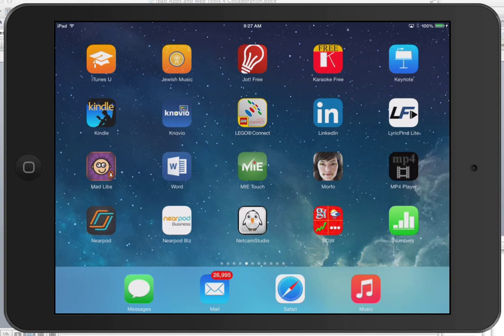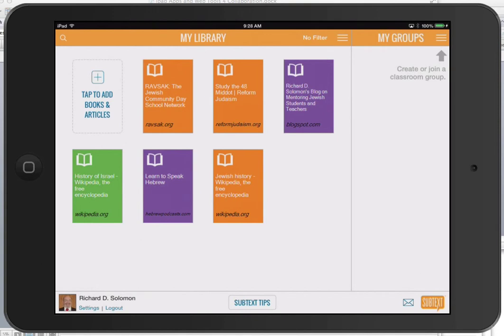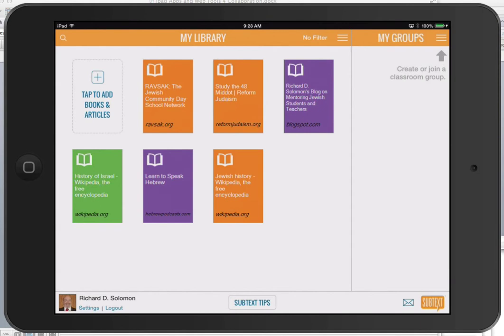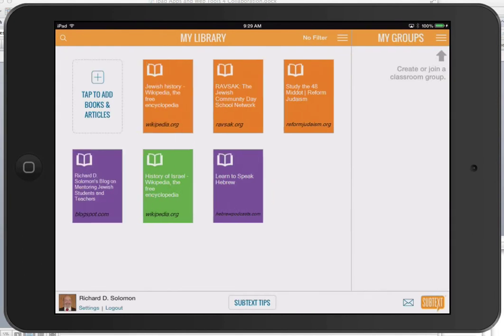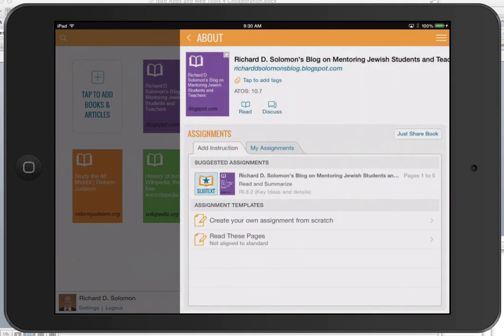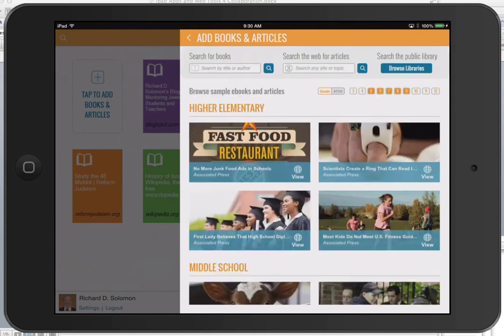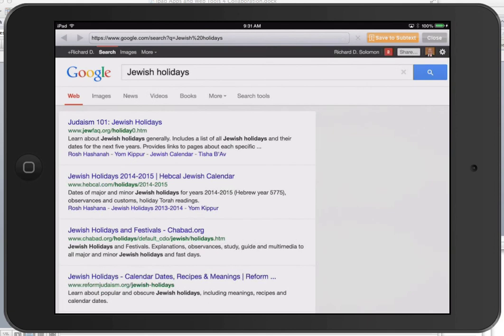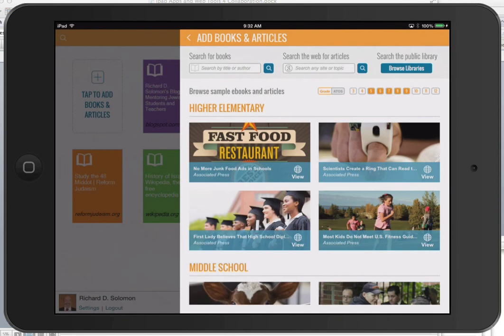How to use Subtext, a free IOS Apple app, for Judaic instruction and staff development,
Richard D Solomon PhD, narrates and demonstrates how to use Subtext, a free IOS (Apple) app for Judaic instruction and staff development. Subtext enables the teacher to share selected books and articles with their students. In addition, the teacher can list assignments, pose discussion questions and monitor student activities.